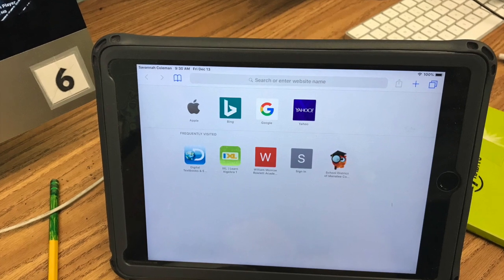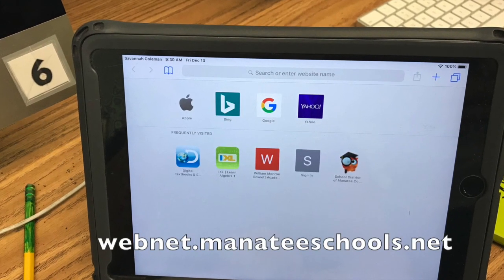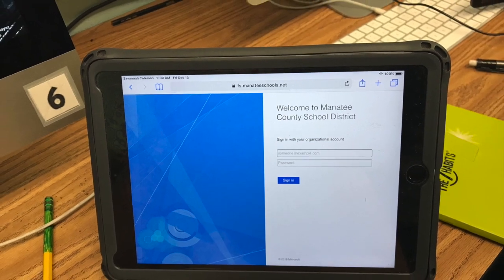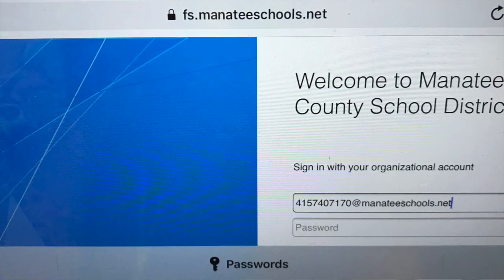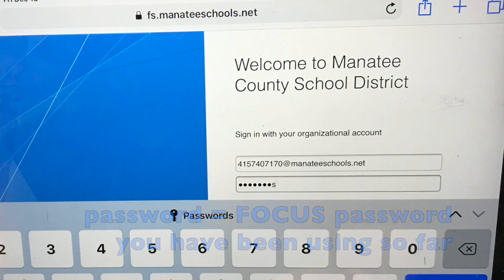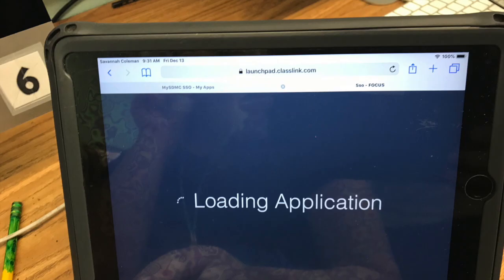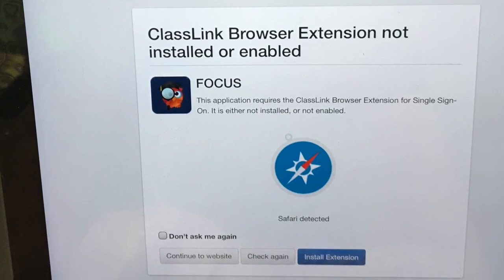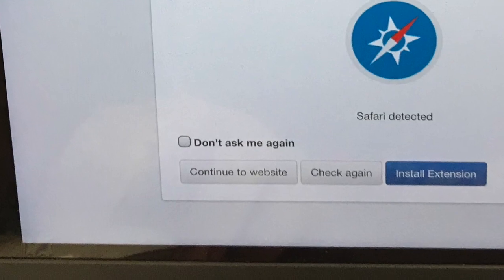FOCUS new student login